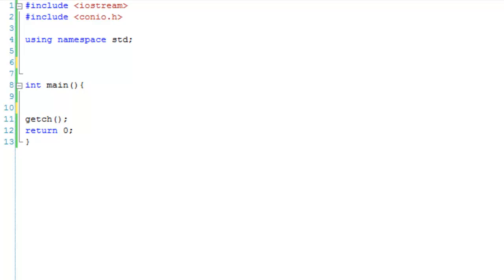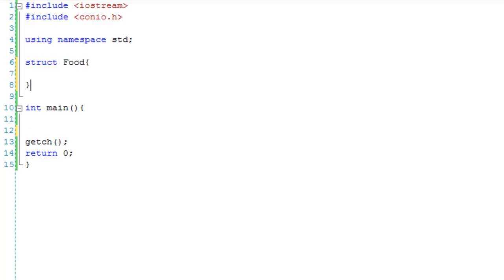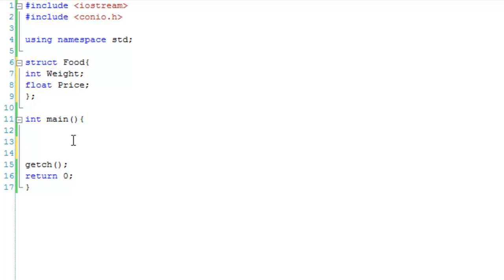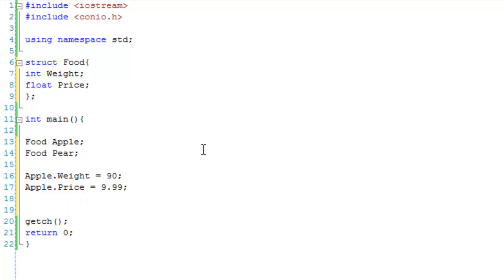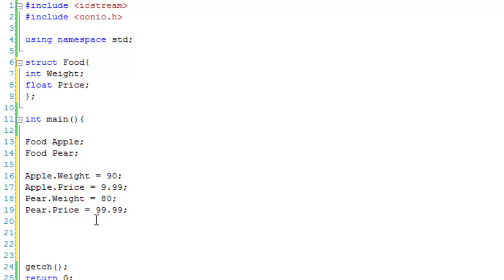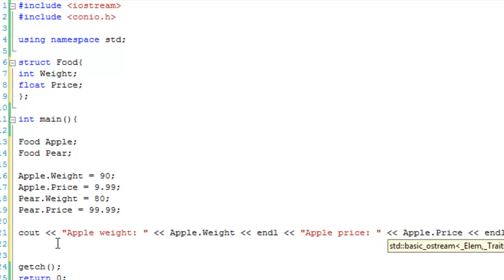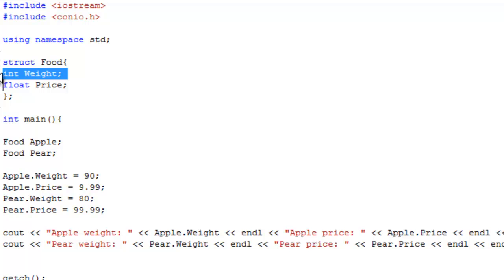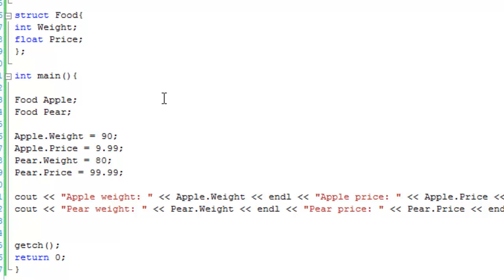C++ Tutorial 36: Structs